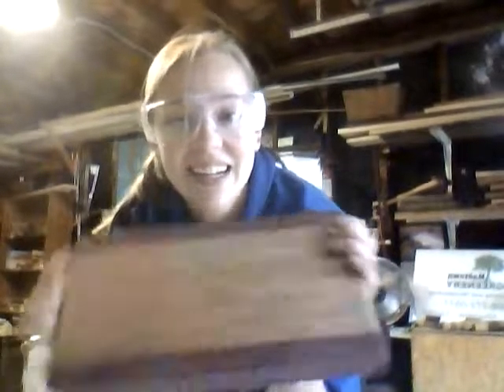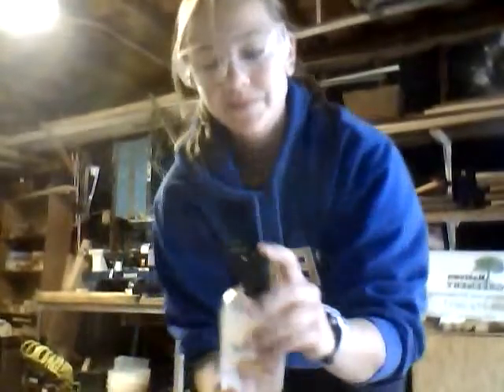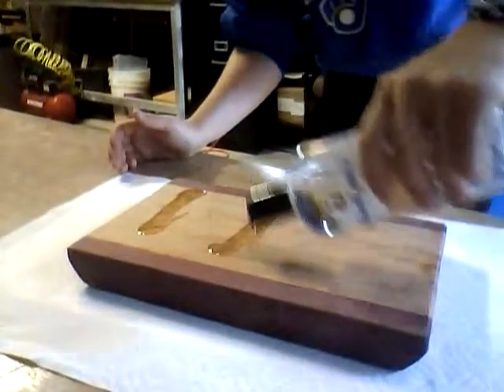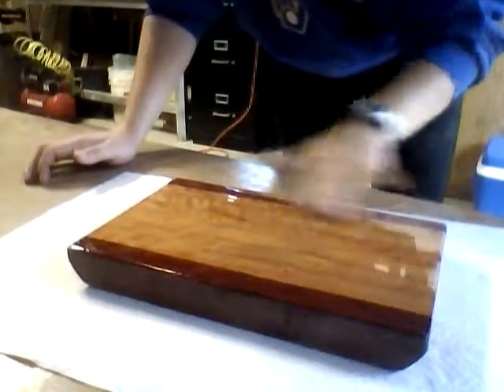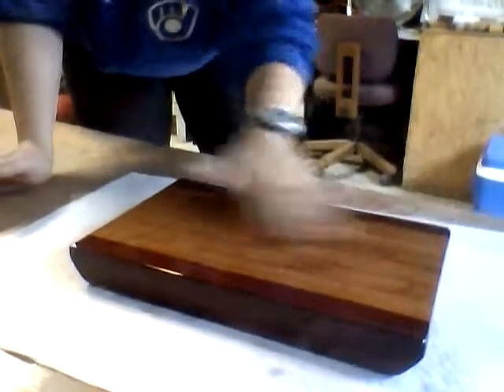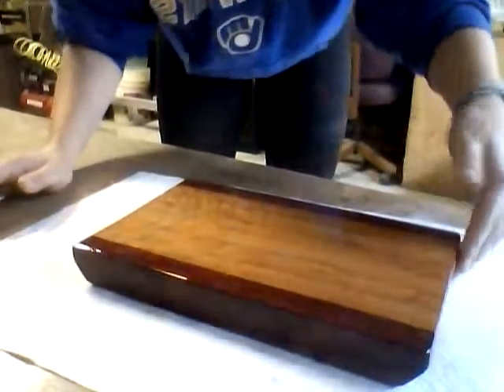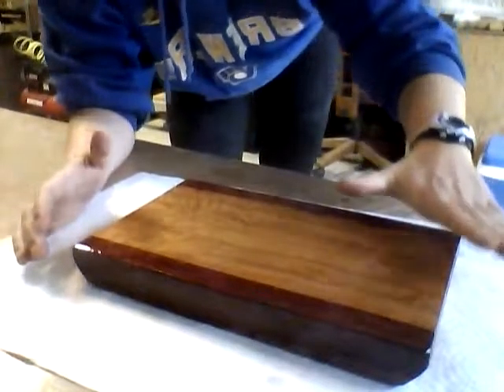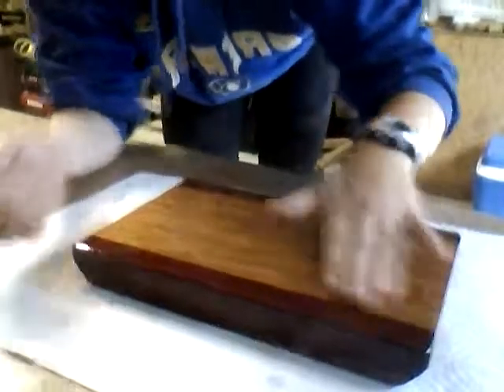Step 12: Put on Mineral Oil